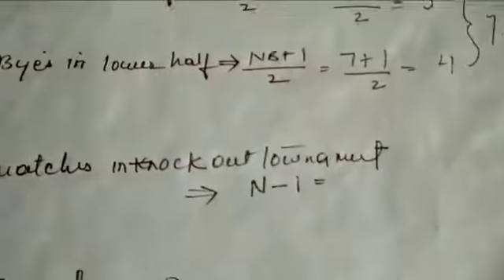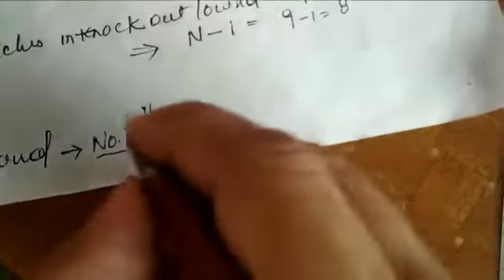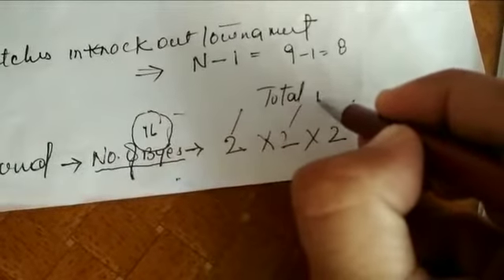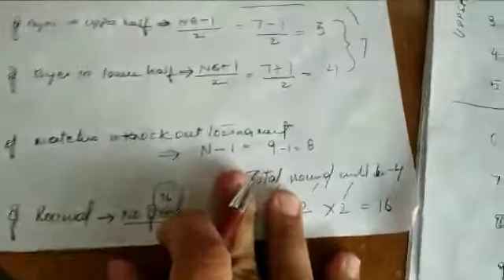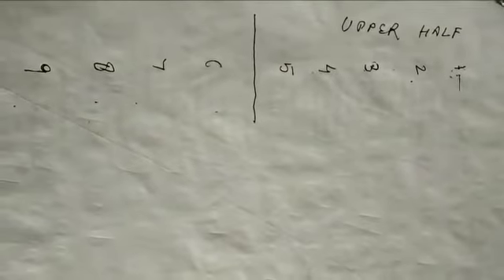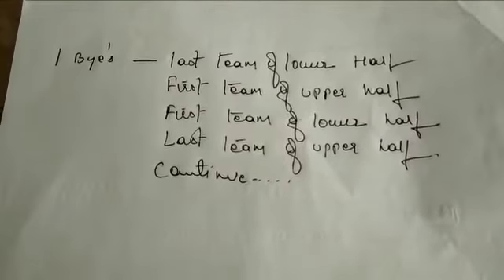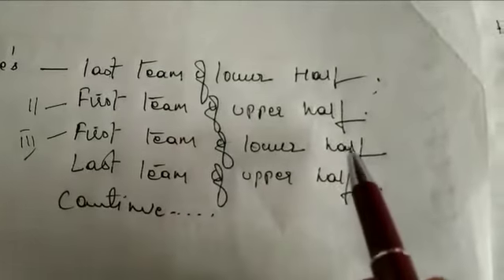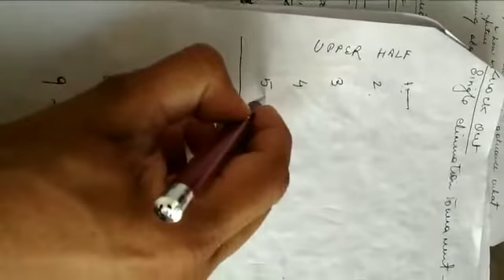Physical Education | part-4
Video from Manish Pathak